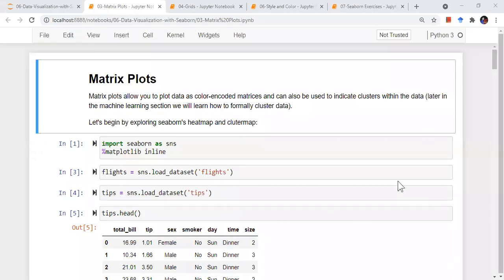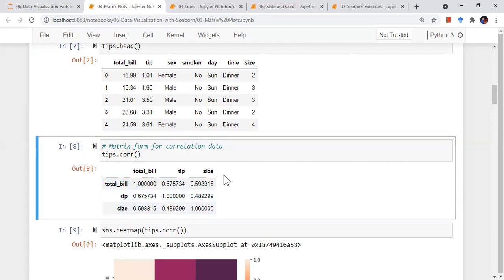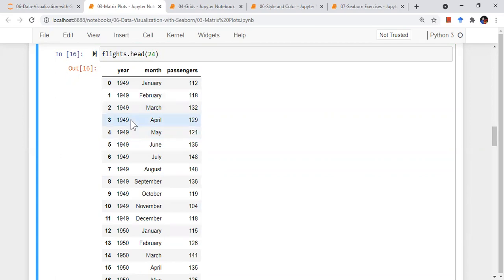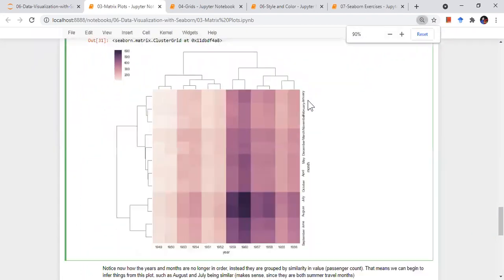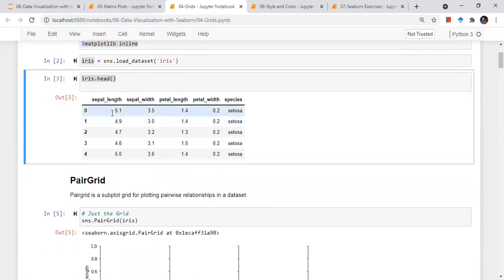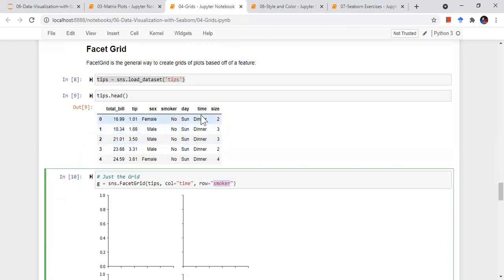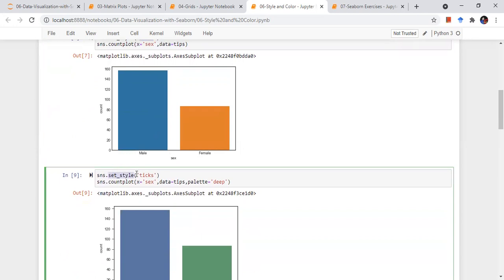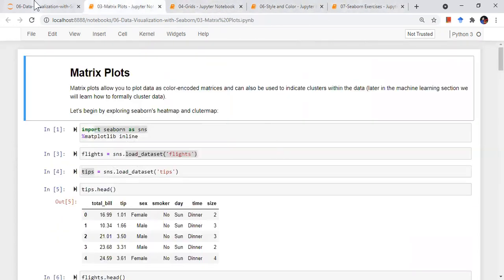Data Visualization using Python: Seaborn 2 - Matrix Plot, Grid Plot, Style and Color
Seaborn 2 - Matrix Plot, Grid Plot, Style and Color